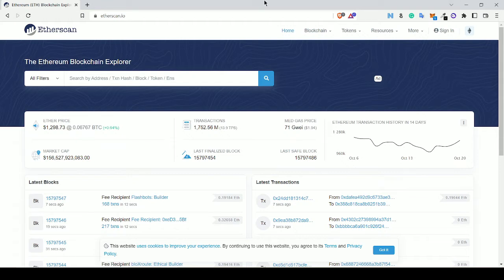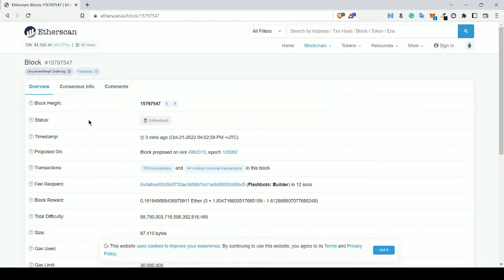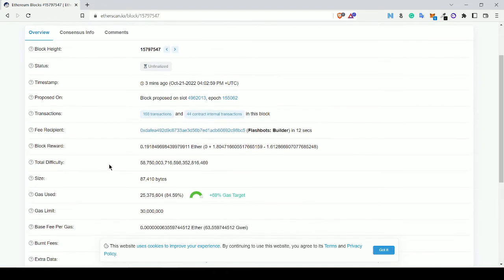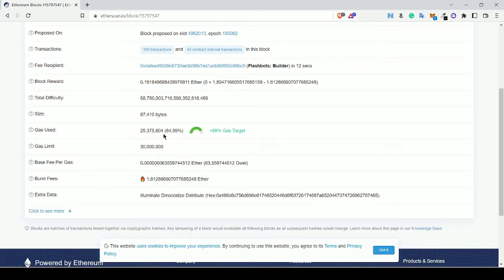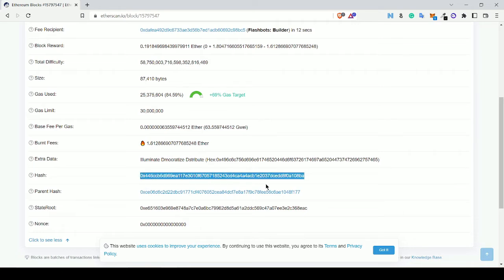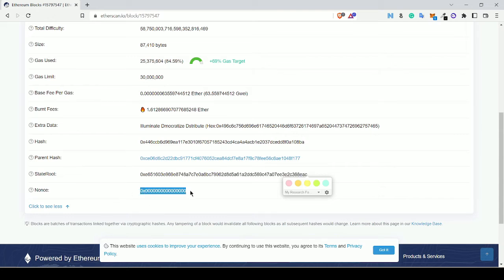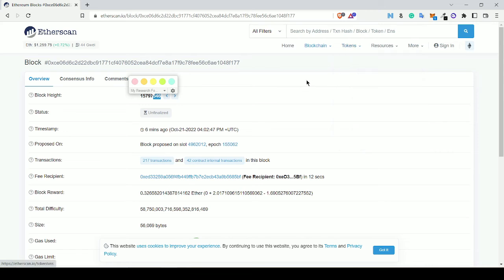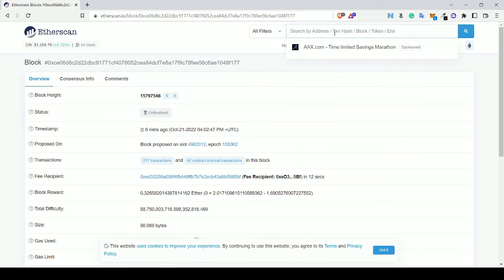Ethereum Demo | Part - 39 | Blockchain Full Course | Code Eater - Blockchain | English